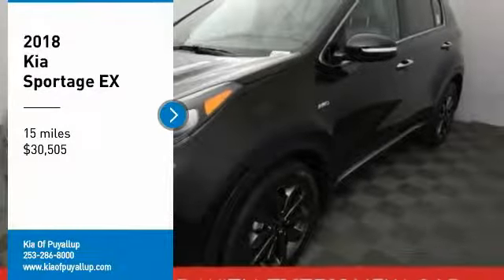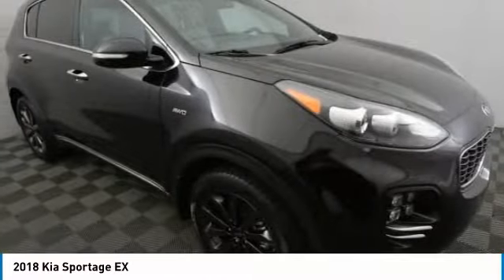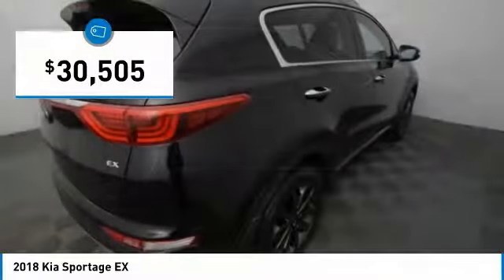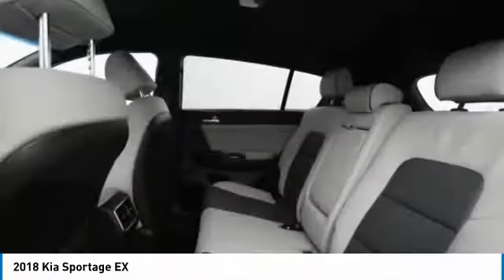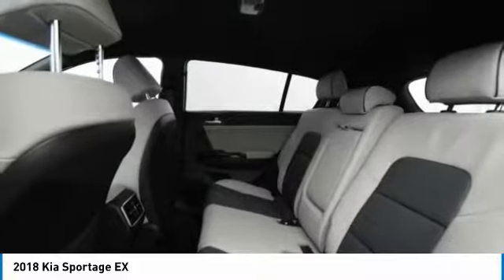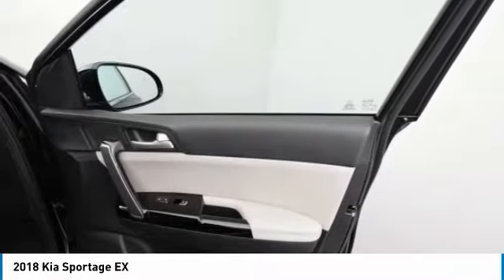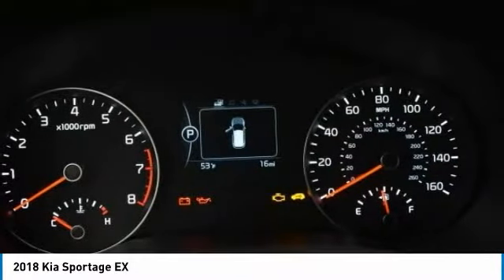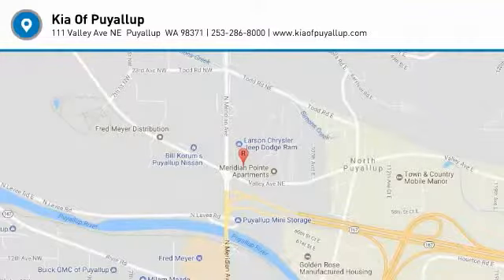2018 Kia Sportage Puyallup WA K16064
2018 Kia Sportage EX